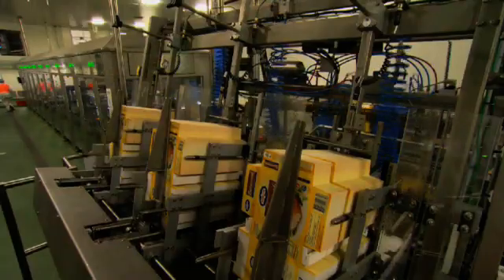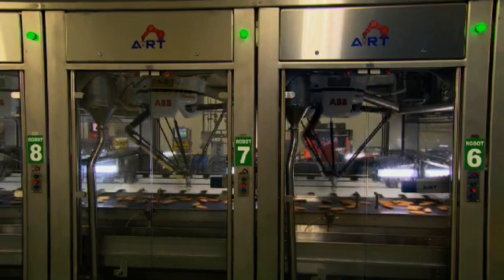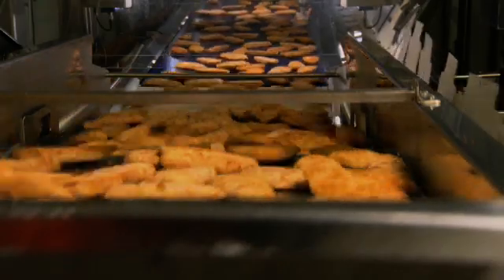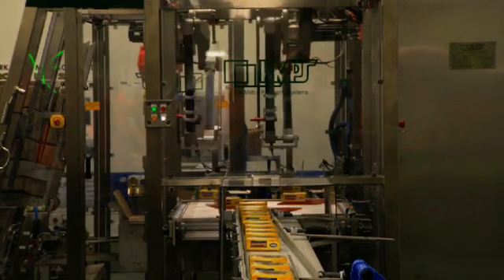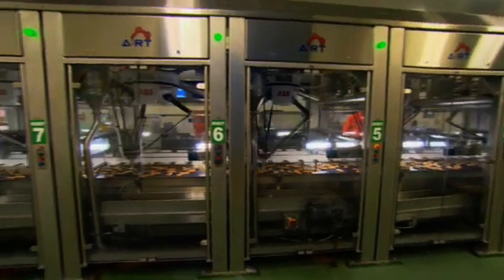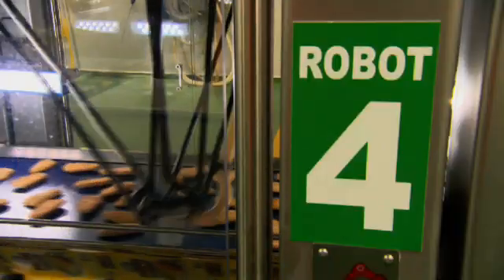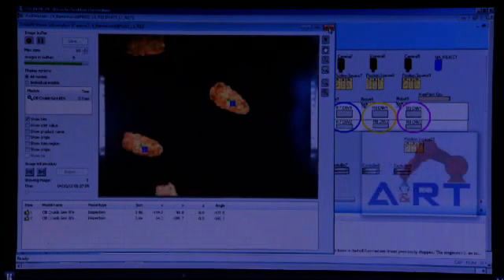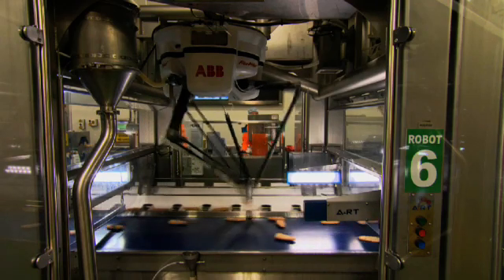ABB Robotics - High Speed Packing of Frozen Fish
When family owned food processor Simplot looked to improve the Operational Health & Safety of its manual frozen fish packing operations in Australia it turned to ABB robots for the solution.
Systems integrator, A&RT installed a robotics pick and place system including 9 ABB FlexPicker robots which pack up to 900 pieces of frozen fish per minute. The 9th FlexPicker has been configured so that it can be also used as a Quality Assurance system rejecting any undersize pieces.
A&RT Systems are an ABB Authorised Value Provider and have extensive experience integrating the ABB FlexPicker robots into high-speed packaging lines.